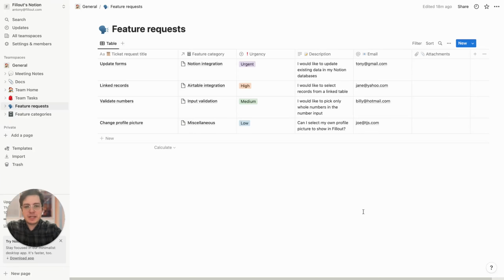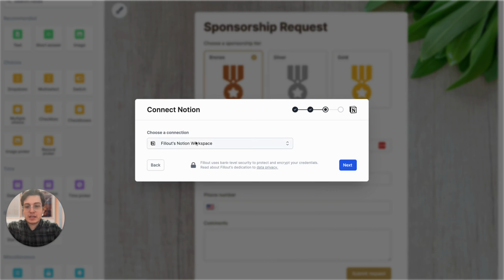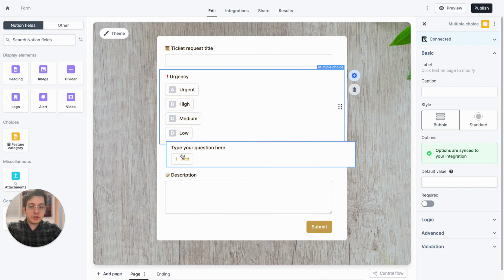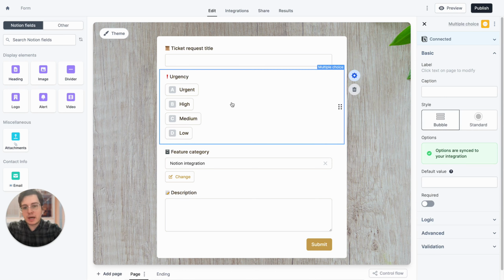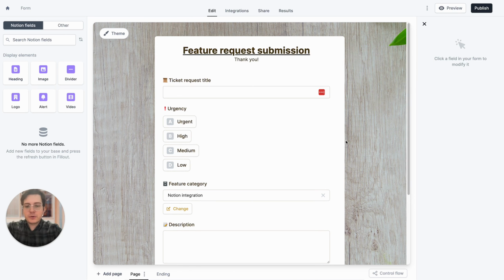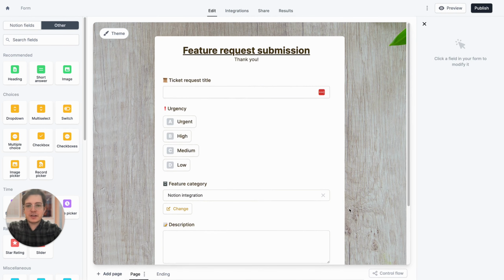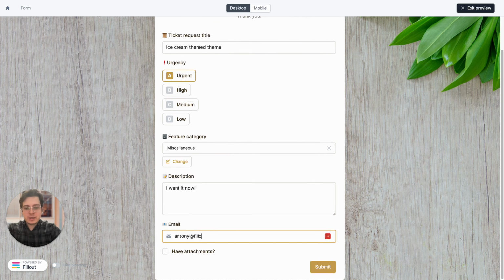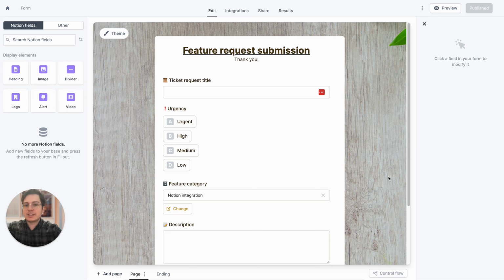How to create free Notion forms - Fillout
Fillout lets you make forms to create or update your Notion databases.

You can embed your forms in Notion or share them anywhere.

To make a form in 60 seconds:
1. Connect your Notion workspace.
2. Drag and drop questions. Your columns are synced automatically.
3. Share a link or embed your form anywhere, including your Notion pages.

Fillout works with every Notion column and lets you match your brand exactly, with beautiful themes.

Fillout also supports:
- Picking from multiple databases
- Multi-page forms
- Partial submissions
- Filtering linked tables
- Preventing duplicate records